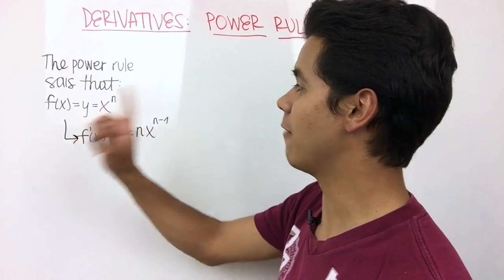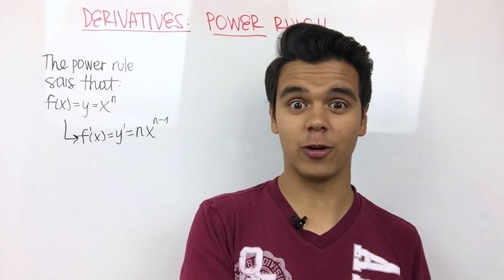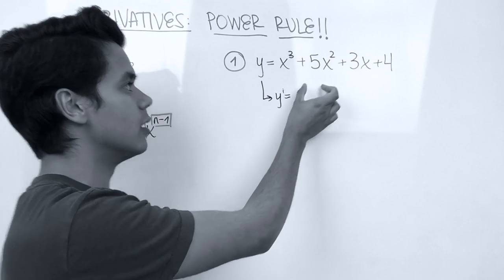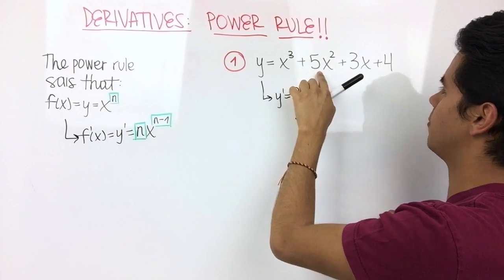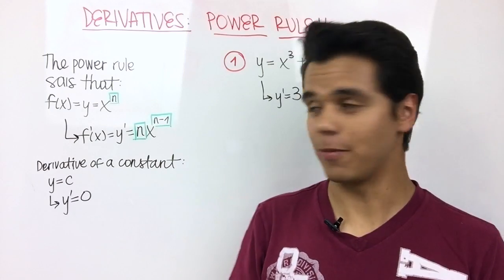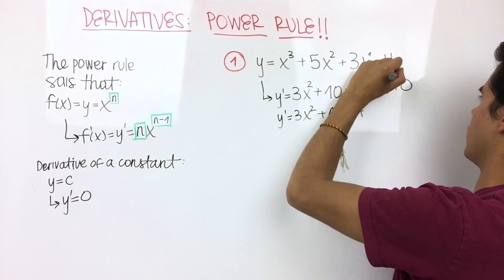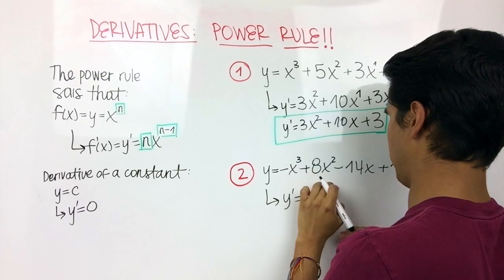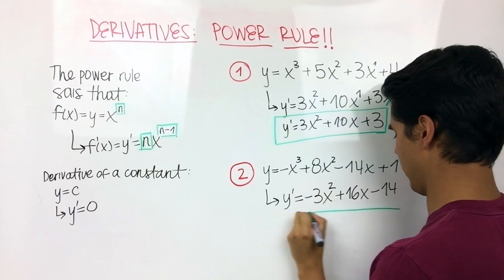Derivatives: Power Rule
Hello everyone! In this video I will show you how to use the power rule while differentiating!

I really hope this video is helpful to you!